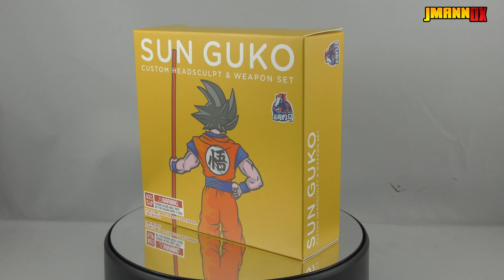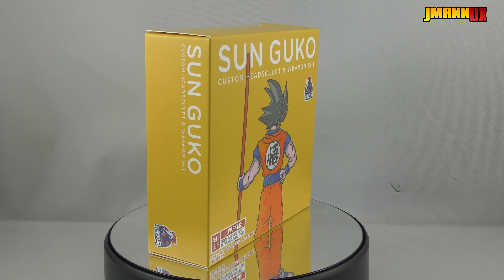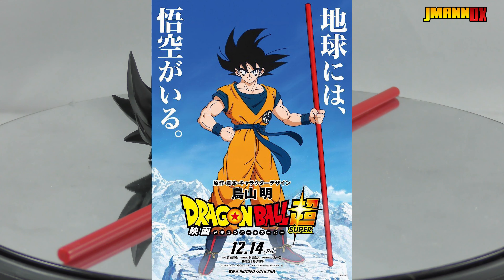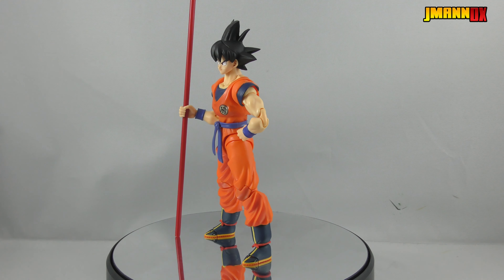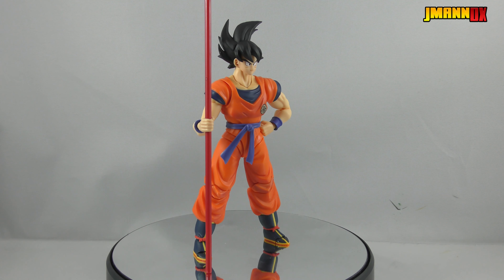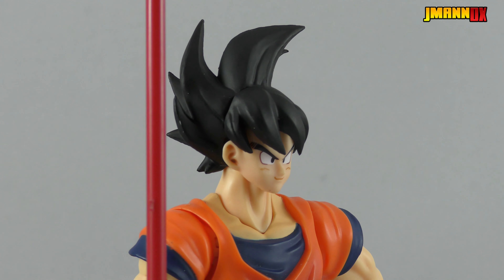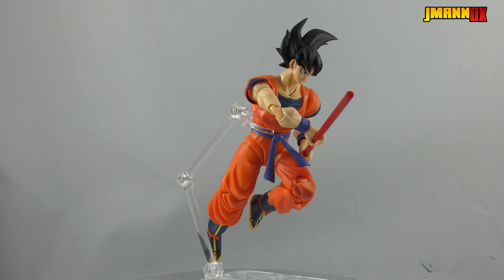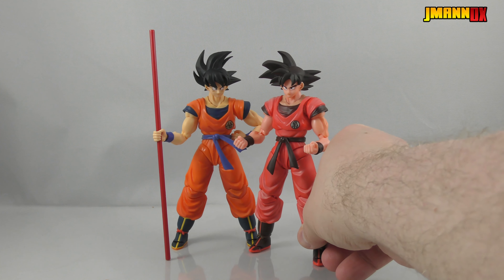Demoniacal Fit Power Pole Set (Third Party S.H. Figuarts Goku Upgrade) - Dragon Ball Toy Review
Jmann reviews the latest Demoniacal Fit S.H. Figuarts Upgrade Kit! The SUN GUKO CUSTOM HEADSCULPT AND WEAPON SET.

It's a new Goku head and a Power Pole.

Jmann does weird things and occasionally reviews toys.